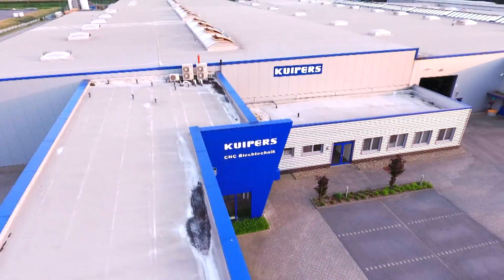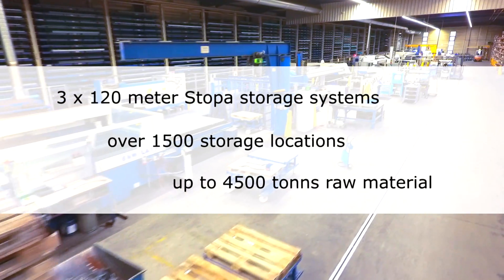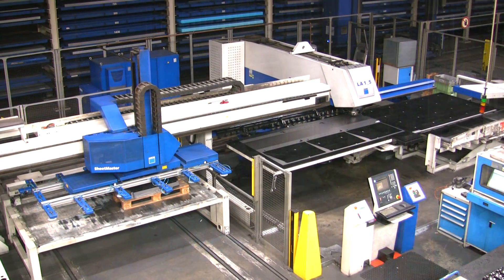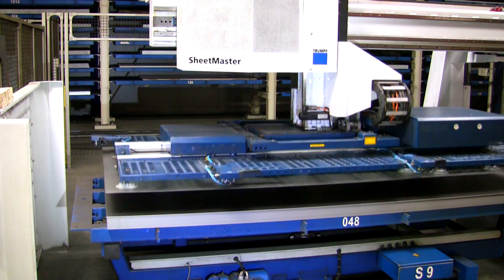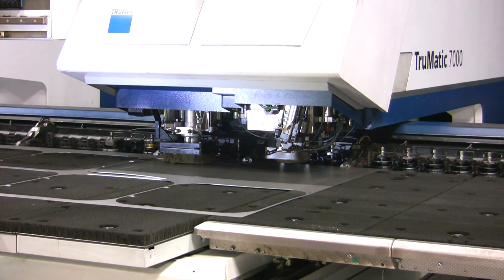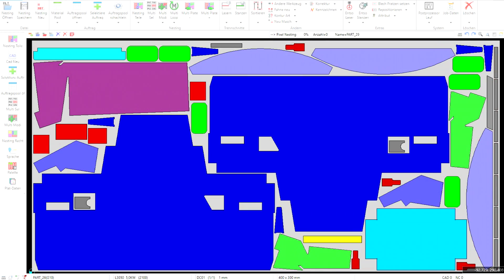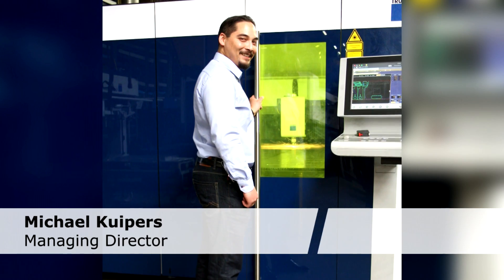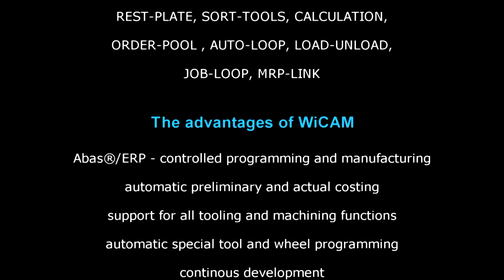Nesting Software - ERP controlled - automated Trumpf sheet metal job shop by WiCAM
Nesting Software CADCAM WiCAM PN 4000, controlled by ERP in use at one of the biggest job shops in Europe, running TRUMPF TruLaser 5040 CO2, TRUMPF TruLaser 5040 fiber, TRUMPF TruLaser 5030 CO2, TRUMPF TruLaser 5030 fiber, TRUMPF TruLaser 7040 HSL Double Head CO2, TRUMPF TruLaser 2530 CO2, TRUMPF TruMatic 7000 FMC, TRUMPF TruPunch 5000 FMC with SheetMaster, LiftMaster, GripMaster, SortMaster, Stopa, Abas

software - system - nesting - cnc - cadcam - bend - simulation - pressbrake - automation